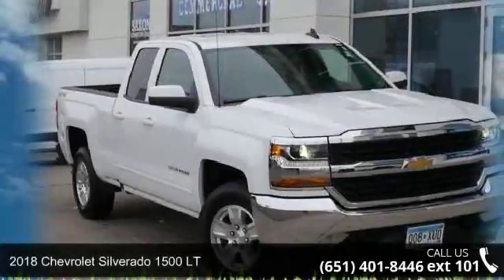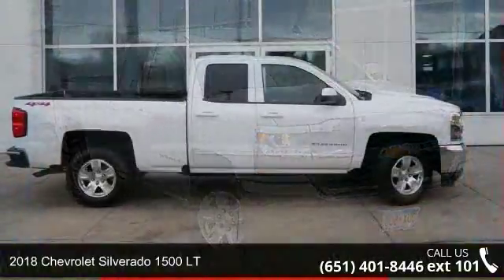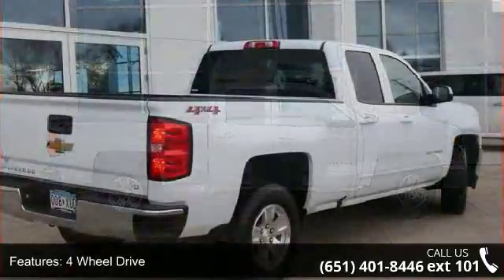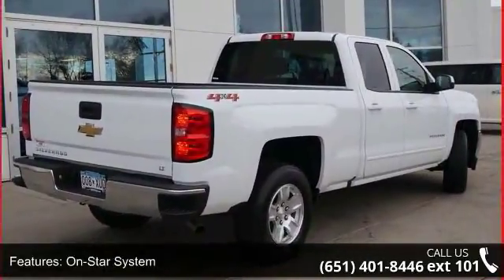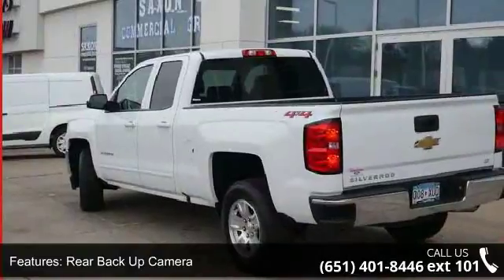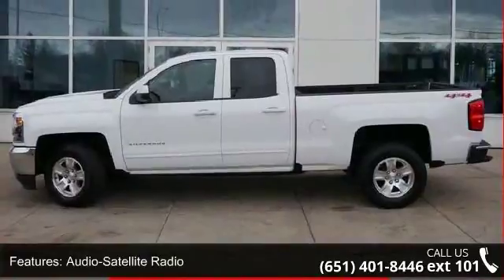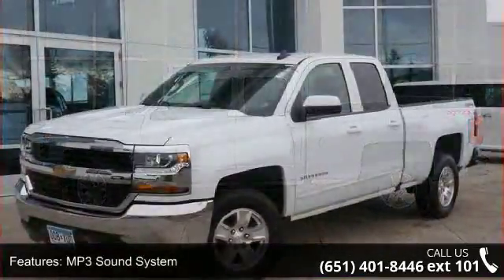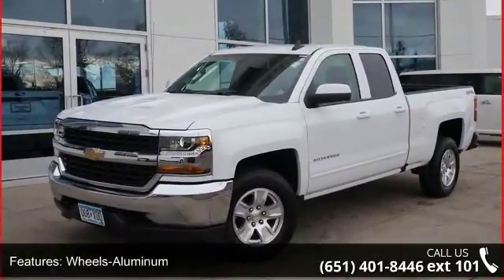2018 Chevrolet Silverado 1500 LT - New Brighton Ford - Ne...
*4WD* Ahhh, 2018. I remember it like it was yesterday. This ONE OWNER, ACCIDENT FREE 2018 Chevrolet Silverado 1500 Double Cab LT is an instant classic. Remember when you could get a stunning white truck with features like: TPMS, MP3 decoder, heated door mirrors, and more? before the neo-Mesopotamians took over and started rationing everything. Edmunds.com dropped a snow-globe and simply whispered: ' 'It's pretty easy to figure out why the Chevrolet Silverado is General Motors' best-selling vehicle.' ' You'll need the model's PERFECT SAFETY ratings on all impacts from the NHTSA to survive what's to come. Do not let this 2018 Silverado 1500 be just a distant memory, get it at New Brighton Ford, today! ... .qc At Saxon's New Brighton Ford, we meet people where they are to make customers for life.